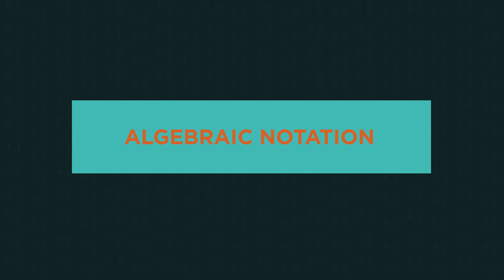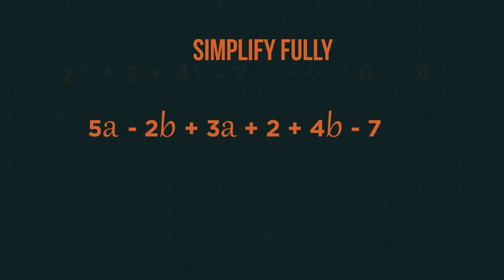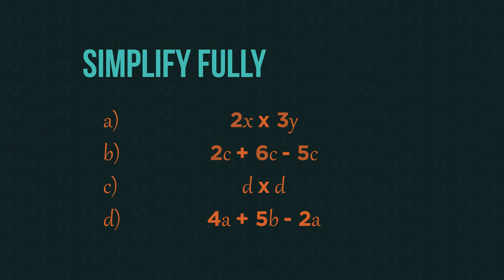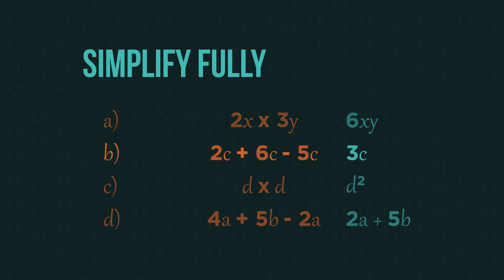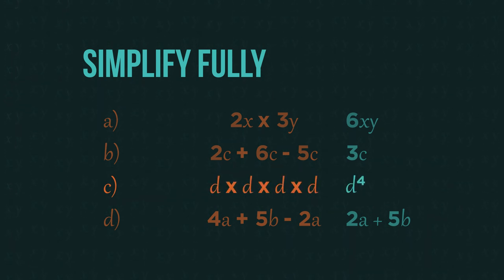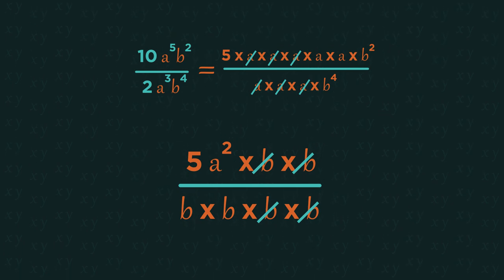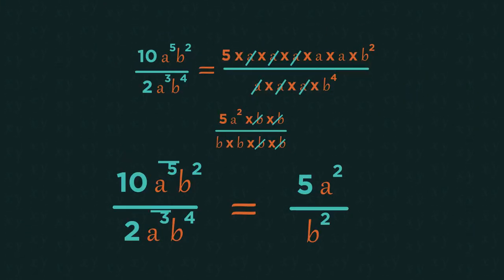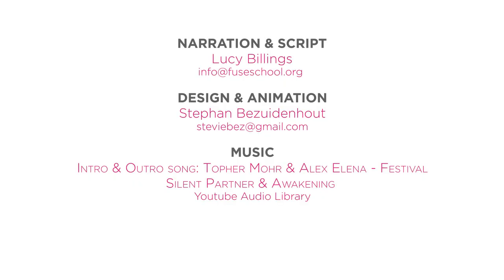Simplifying Expressions | Algebra | Maths | FuseSchool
In this video we’re going to look at how to simplify algebraic expressions. Before we get started on simplifying, a few things to remember:

(1) we always use a use a curly x for the letter x in algebra.

(2) We don’t really use the multiplication sign. 3a is how we write 3 X a.

(3) Instead of using the division sign, we use fractions.

3 divided by 2 is written as 3/2. In algebra we are often asked to simplify something, or to put it in its simplest form. Generally speaking, the simpler it is, the easier it is to use. We just need to combine like terms. Simplify fully 5a - 2b + 3a + 2 + 4b - 7. We combine the a’s to get 8a, and we combine the b’s (including the sign in front of each term) to get 2b. And finally we combine the numbers to get -5. Answer: 8a + 2b - 5. We cannot combine different letters so that is the simplest form. This expression may represent 8 apples and 2 bananas, which are different things so cannot be added together. For division, you can cancel numbers exactly as you would with fractions. And also you can also cancel down letters.

So if you have a to the power of 5 in the numerator and a to the power of 3 in the denominator, we can cancel these down to end up with a to the power of 2 in the numerator and no a's left in the denominator. We can also simplify by factoring into brackets or by expanding brackets - which are skills we will look at in other videos.